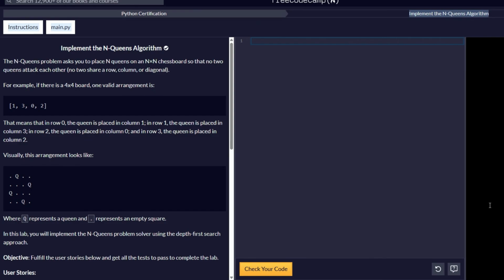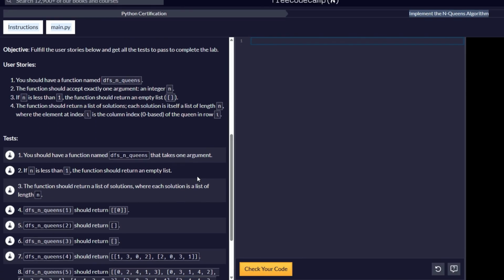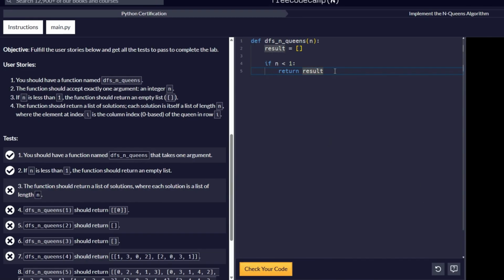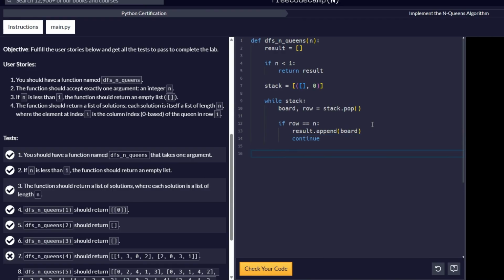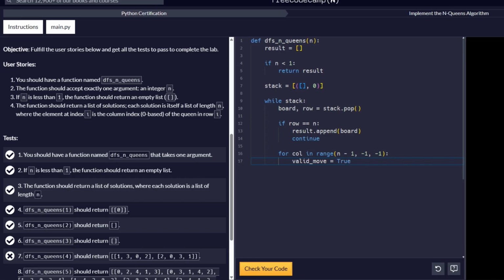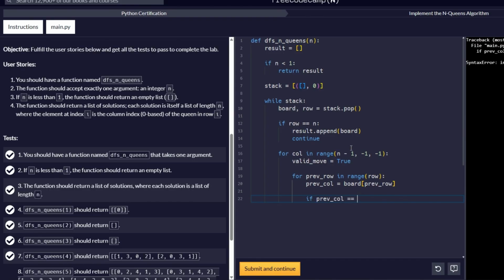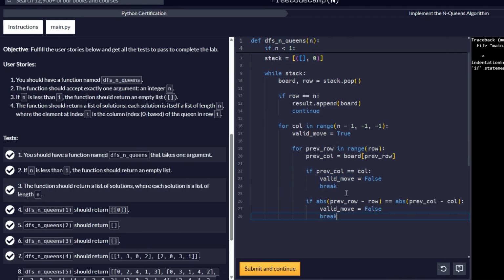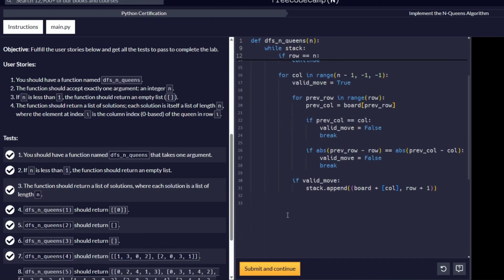Implement the N Queens Algorithm - FFC Python Course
I'm also available for freelance projects, including:
• Business websites
• Landing pages
• React applications
• Front-End development